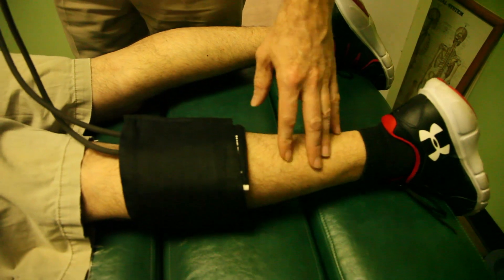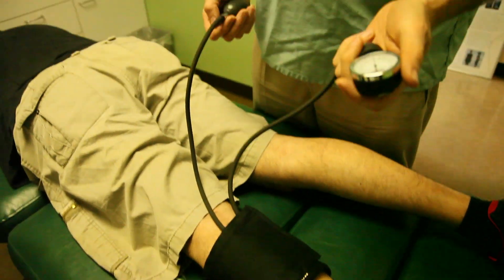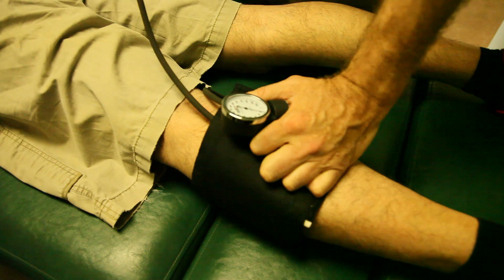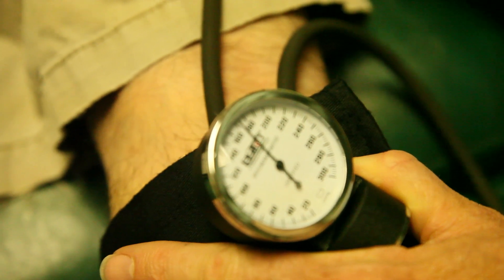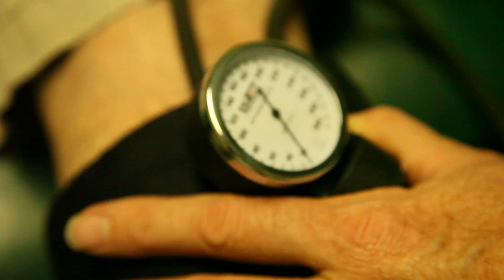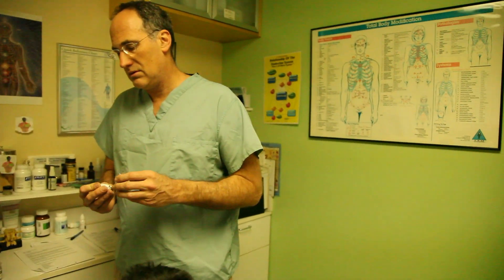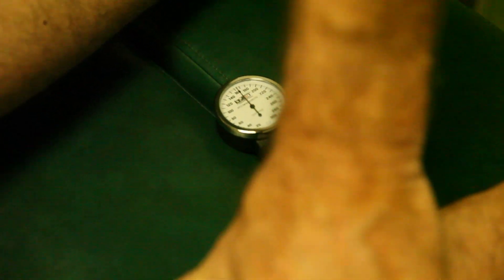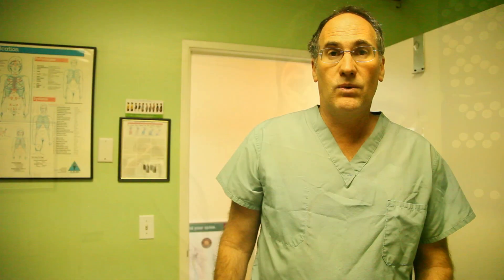Calf Blood Pressure Test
Dr. Benton performs a Blood Pressure Test on a patient's calf to see nutritional deficiency levels.